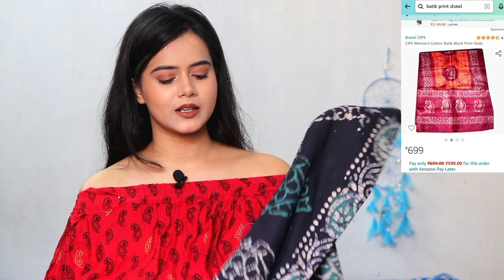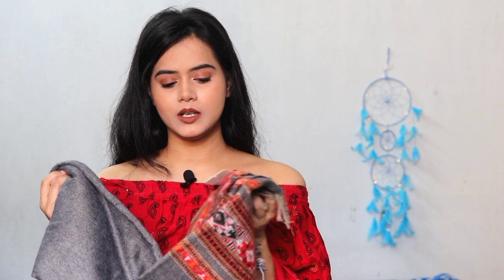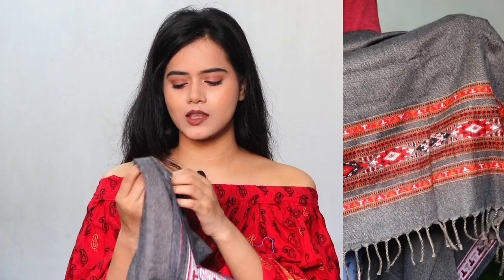Amazon Winter Shawl Haul || Winter Clothing Haul || Kashmiri Shawl, Silk Shawl, Batik Print Shawl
Buying Links :